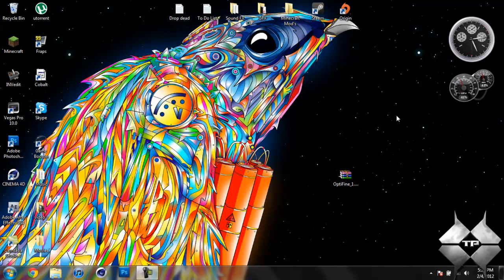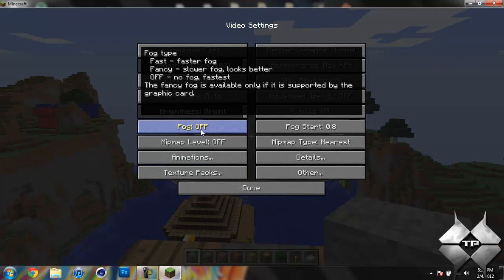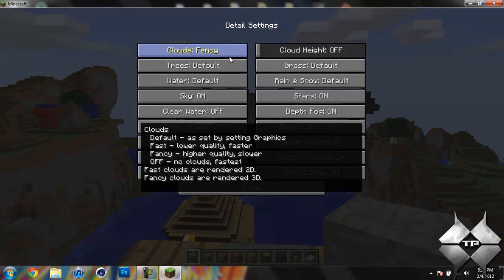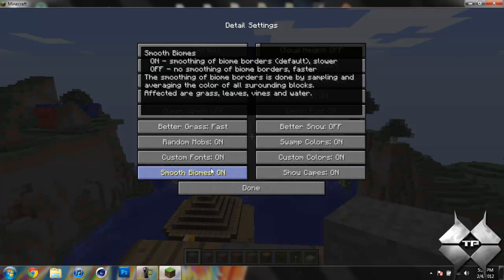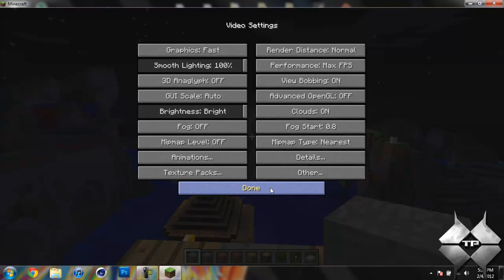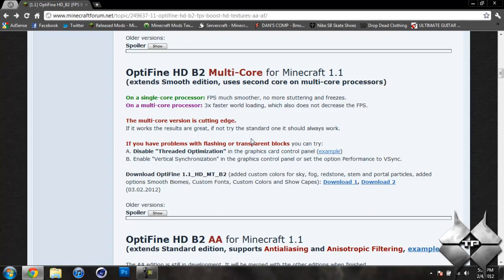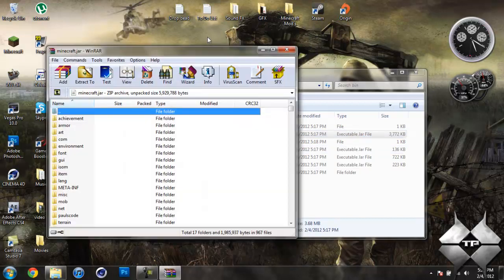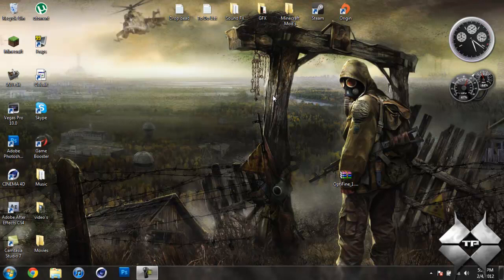Minecraft 1.1 - How To Install The Optifine Mod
This mod will reduce any lag you may have while playing Minecraft, as well as allow you to completely customize the look of Minecraft to your liking!